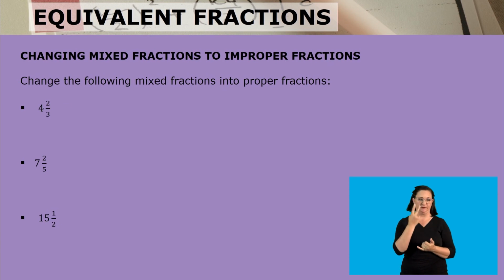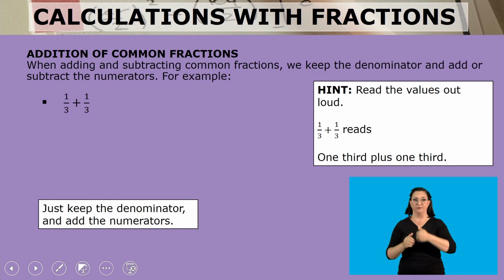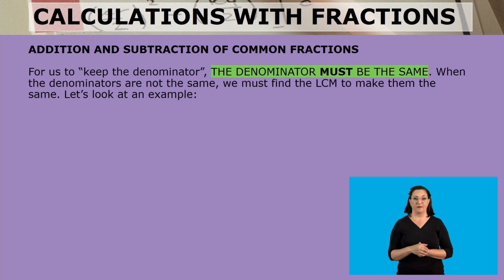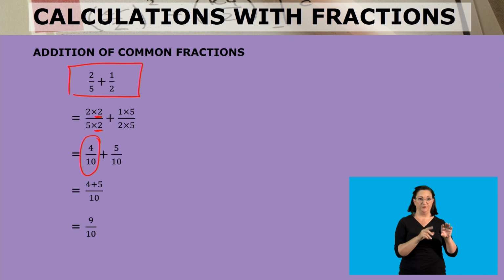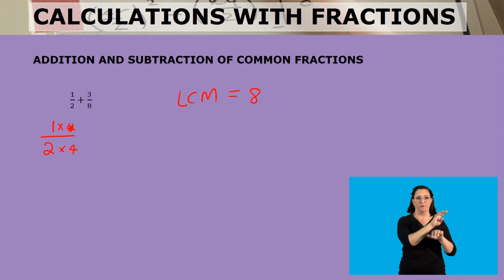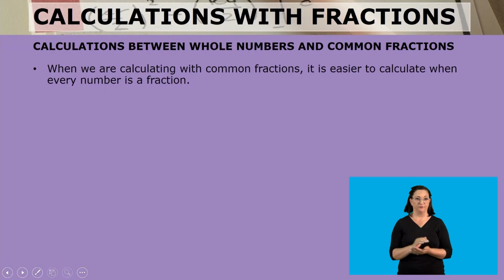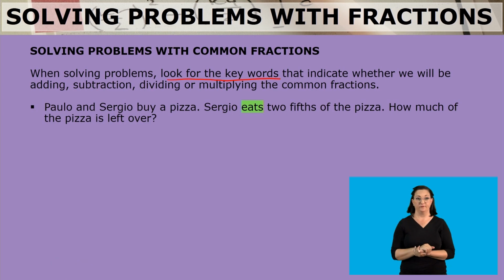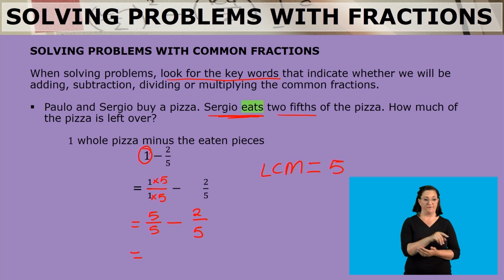Maths Grade 8 Addition & Subtraction of Common Fractions Video 1 Segment 3